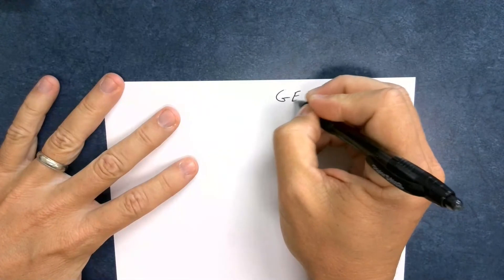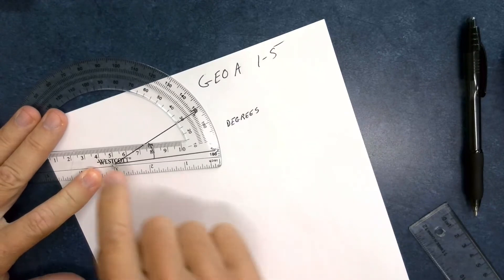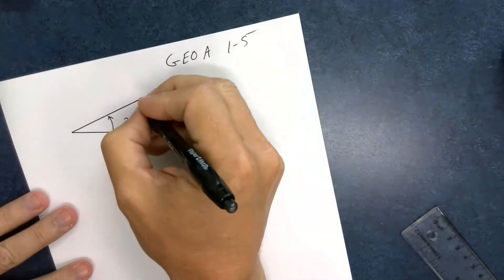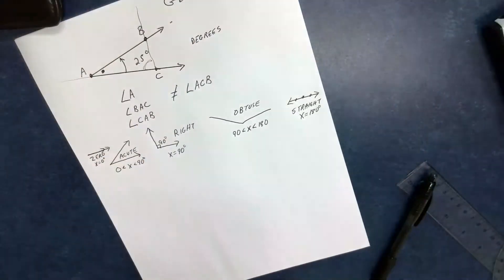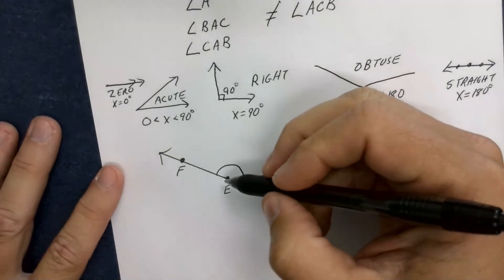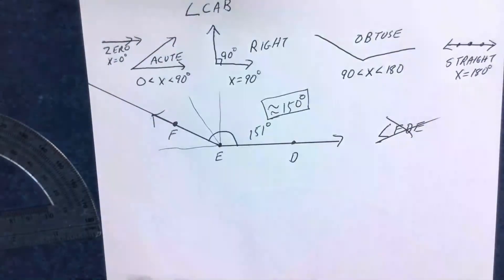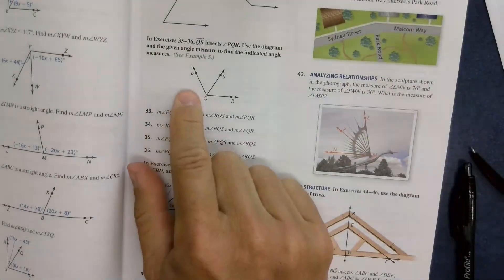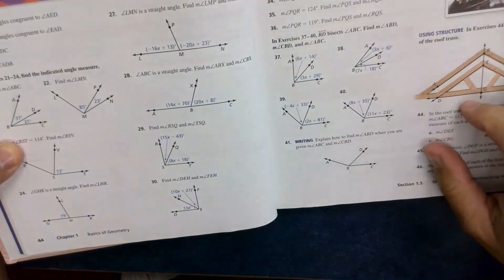Geo A 1 5